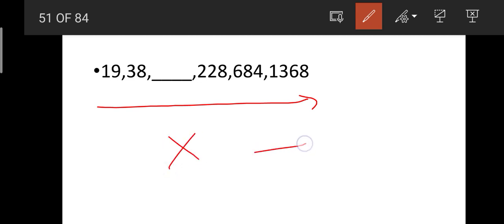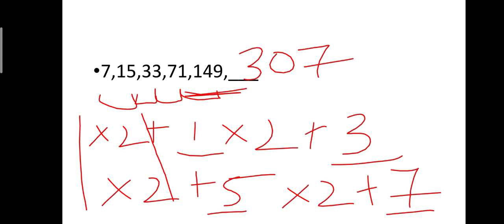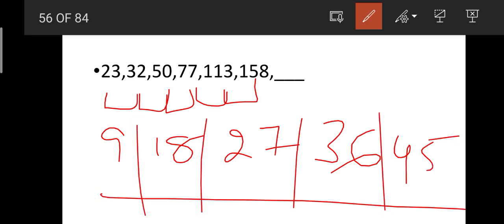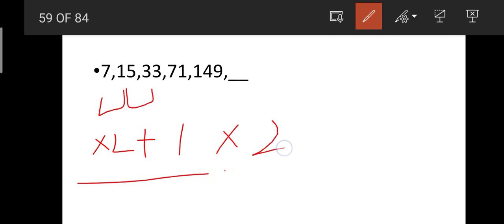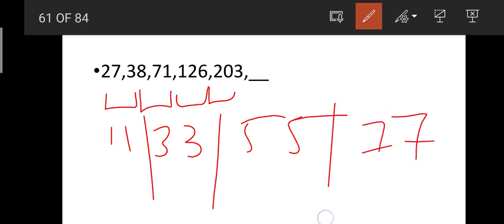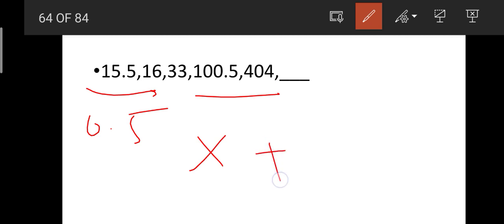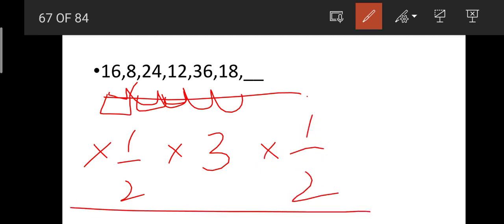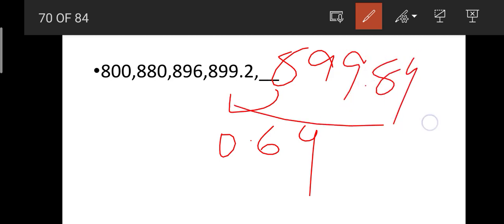Number series Part -4